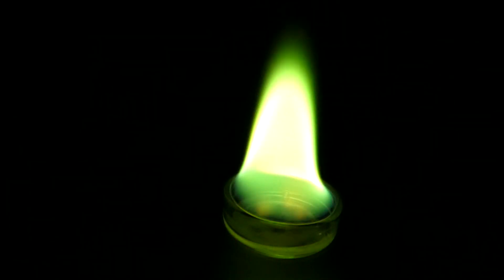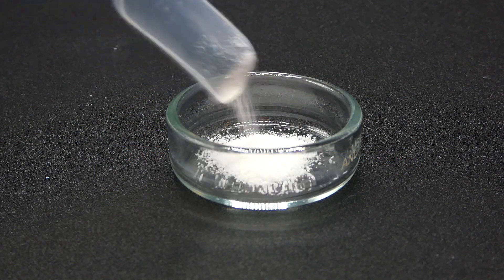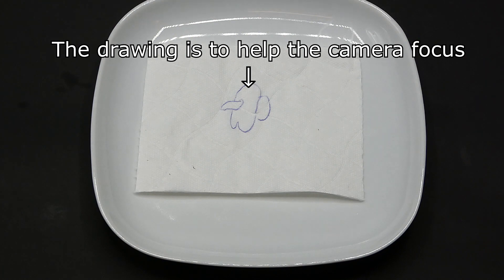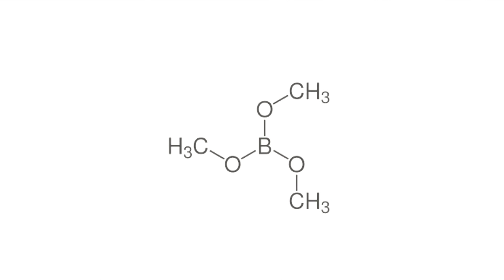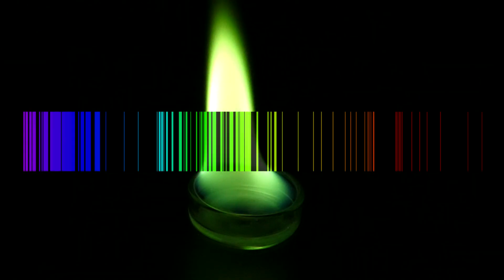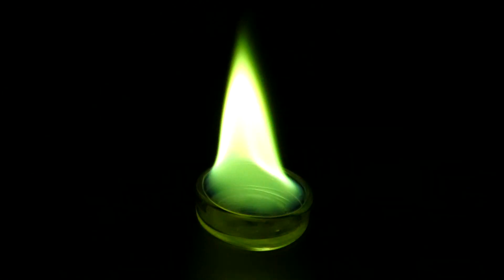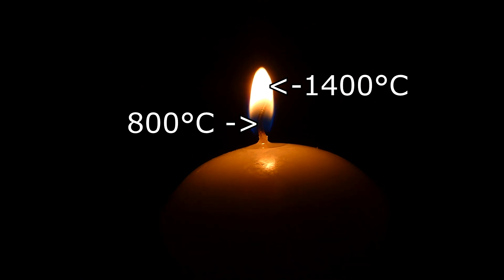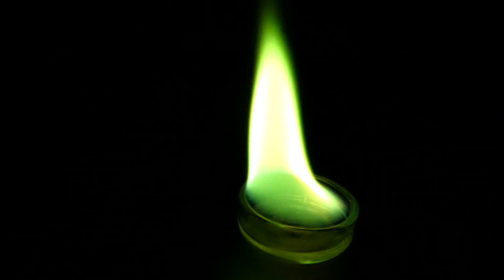How to make Green Fire from Scratch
In this video I show you how to make green fire from methanol and boric acid and explain how it works. Hope you enjoy!

0:15 The Practice
1:35 The Theory